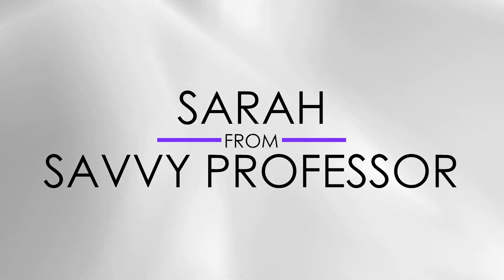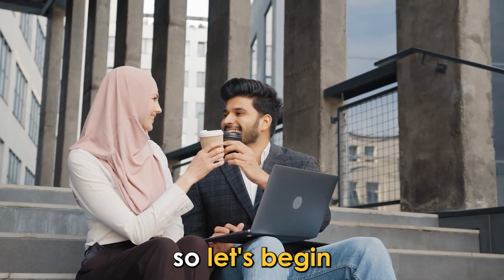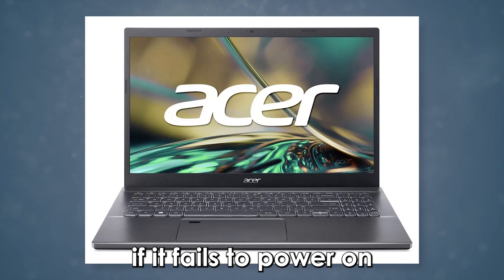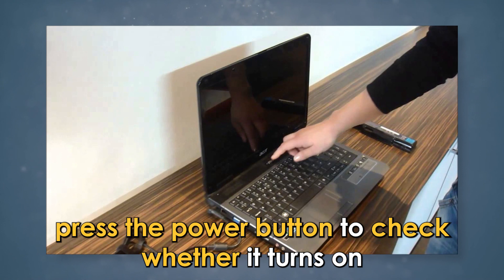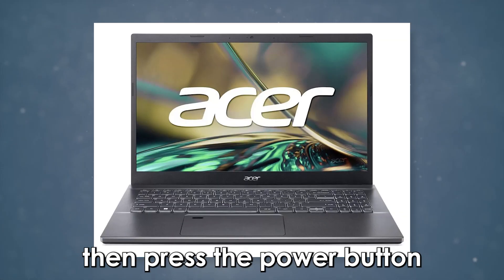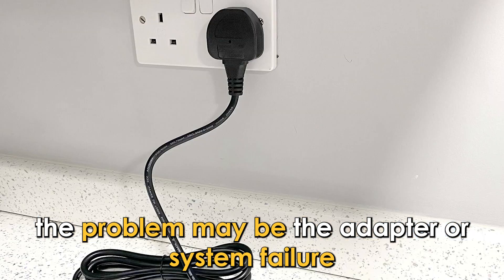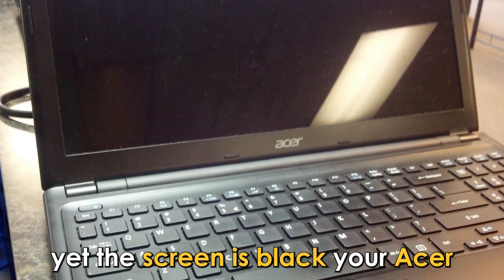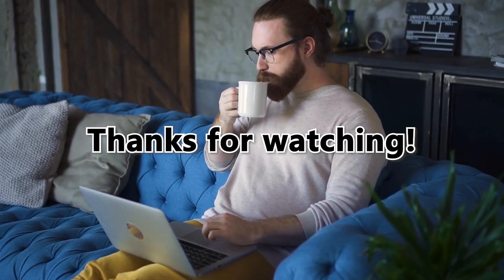How To Turn On Acer Laptop (How Do You Set Up Your Acer Laptop)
How To Turn On Acer Laptop (How Do You Set Up Your Acer Laptop). In this tutorial, you will learn on How To Turn On Acer Laptop.